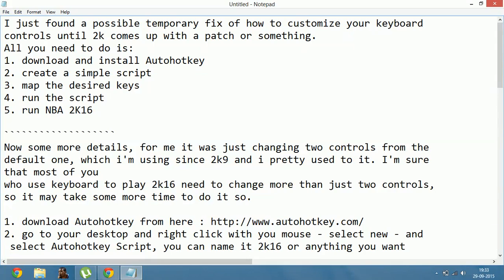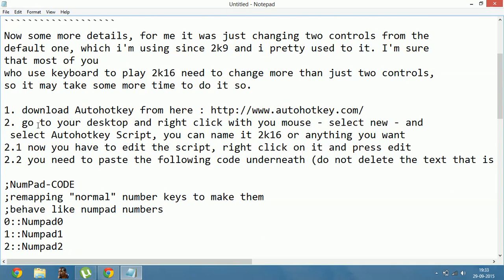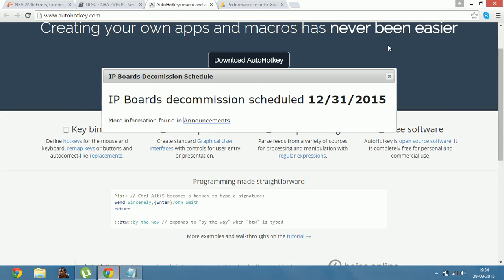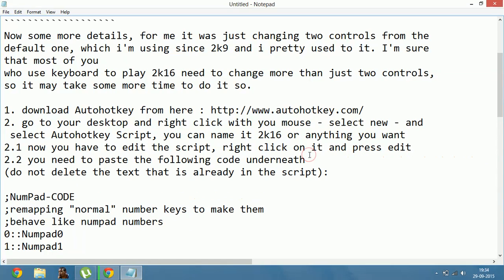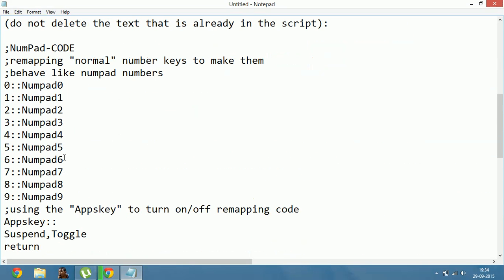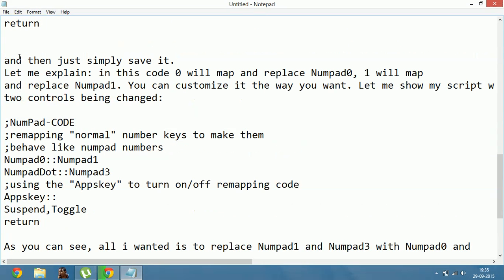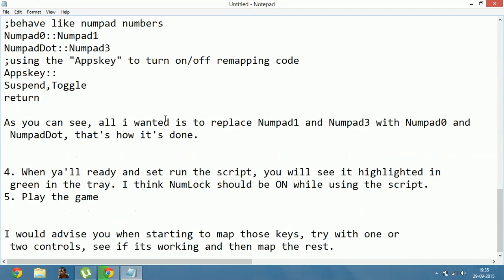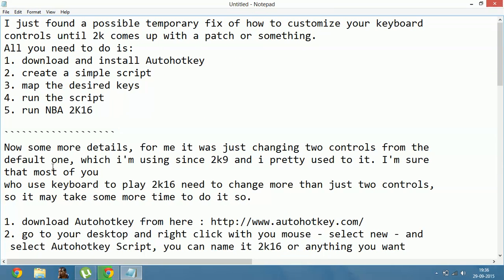NBA 2K16 : Customize Keyboard Controls [Unofficial]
I just found a possible temporary fix of how to customize your keyboard
controls until 2k comes up with a patch or something.
All you need to do is:
1. download and install Autohotkey
2. create a simple script
3. map the desired keys
4. run the script
5. run NBA 2K16

Now some more details, for me it was just changing two controls from the
default one, which i'm using since 2k9 and i pretty used to it. I'm sure
that most of you
who use keyboard to play 2k16 need to change more than just two controls,
so it may take some more time to do it so.

2. go to your desktop and right click with you mouse - select new - and
 select Autohotkey Script, you can name it 2k16 or anything you want
2.1 now you have to edit the script, right click on it and press edit
2.2 you need to paste the following code underneath
do not delete the text that is already in the script
;NumPad-CODE
;remapping "normal" number keys to make them
;behave like numpad numbers
0::Numpad0
1::Numpad1
2::Numpad2
3::Numpad3
4::Numpad4
5::Numpad5
6::Numpad6
7::Numpad7
8::Numpad8
9::Numpad9
;using the "Appskey" to turn on/off remapping code
Appskey::
Suspend,Toggle
return

and then just simply save it.
Let me explain: in this code 0 will map and replace Numpad0, 1 will map
and replace Numpad1. You can customize it the way you want. Let me show my
script with only
two controls being changed:

;NumPad-CODE
Numpad0::Numpad1
NumpadDot::Numpad3
Appskey::
Suspend,Toggle
return

As you can see, all i wanted is to replace Numpad1 and Numpad3 with Numpad0 and
 NumpadDot, that's how it's done.

4. When ya'll ready and set run the script, you will see it highlighted in
 green in the tray. I think NumLock should be ON while using the script.
5. Play the game

I would advise you when starting to map those keys, try with one or
 two controls, see if its working and then map the rest.